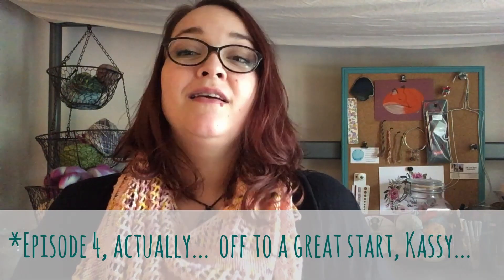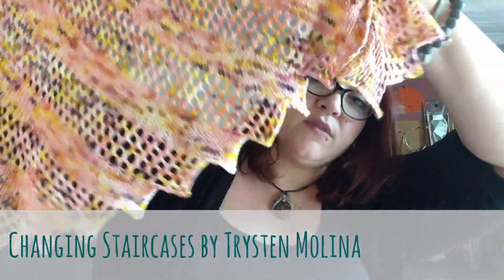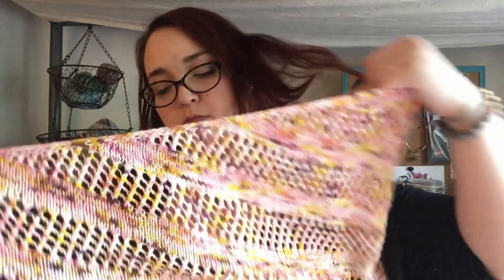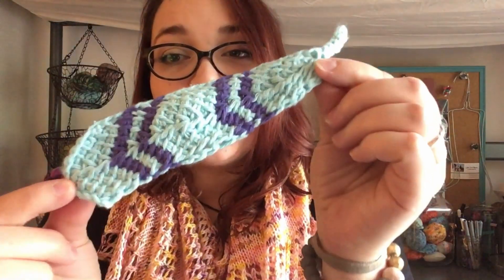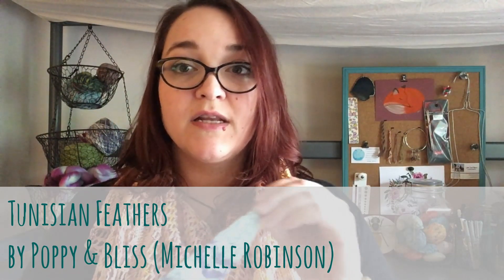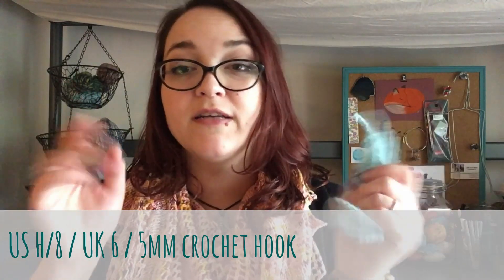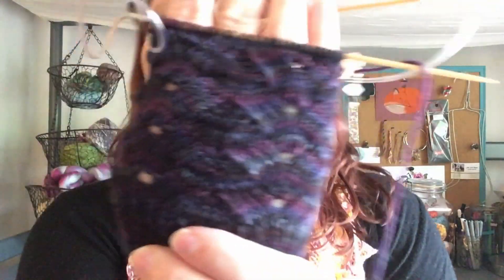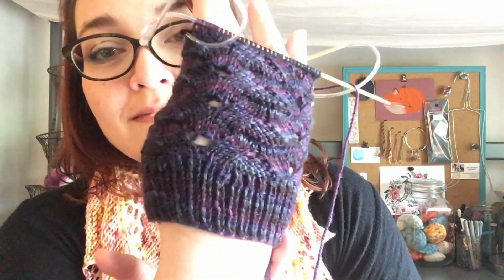Tin Snips & Scissors podcast E4: “Just Going For Needles”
Hi, I'm Kassy! Thanks for checking out my podcast! In this video, I'll tell you about some stuff that I just finished knitting, some that I'm currently knitting, and something that is about to be frogged... rip-it...  I'll also share a bit about what I've been up to and have planned
in my personal life.